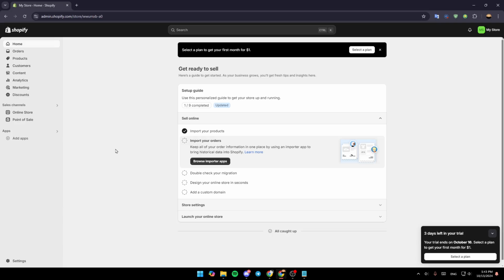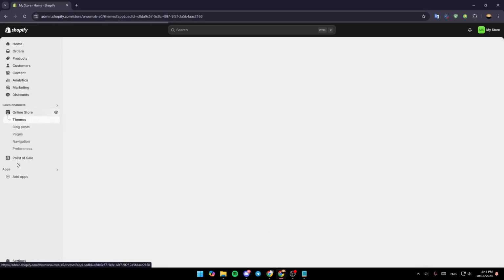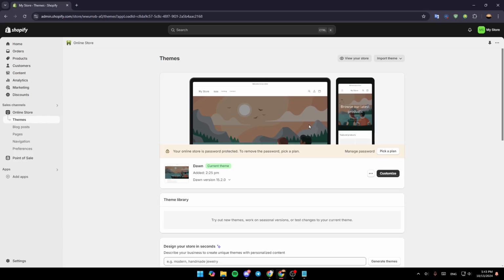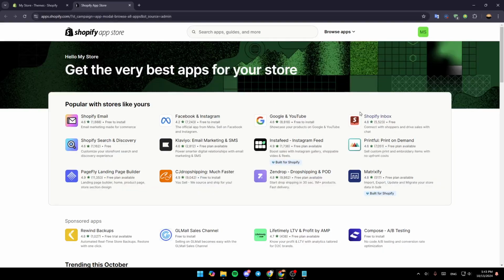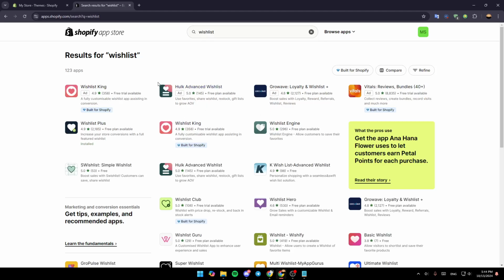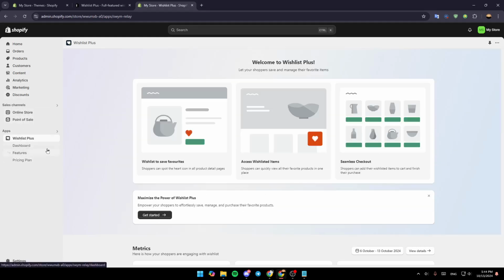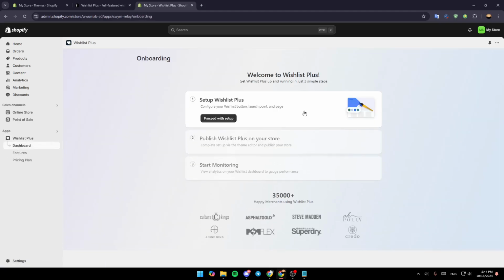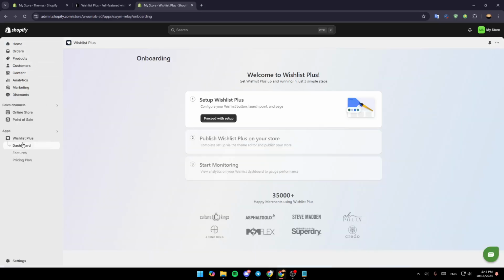How To Add Wishlist In Shopify Dawn Theme Tutorial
Today we talk about add wishlist in shopify dawn theme,how to add wishlist in shopify dawn theme,shopify wishlist app,shopify wishlist code,how to add wishlist in shopify